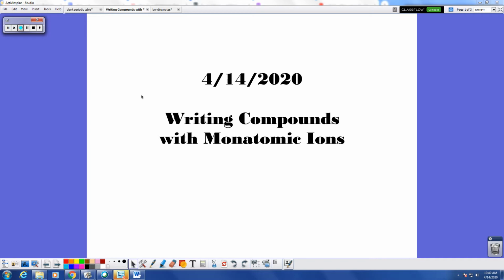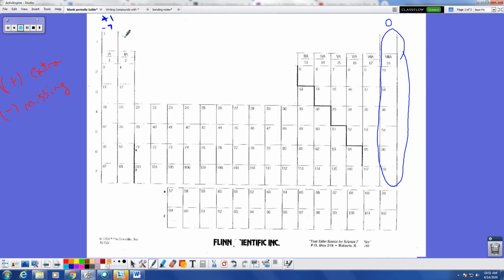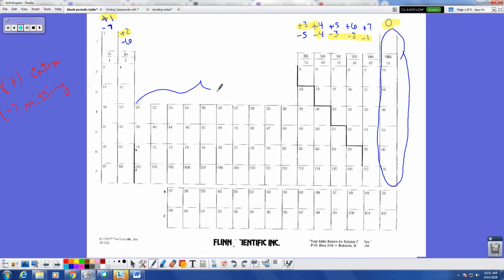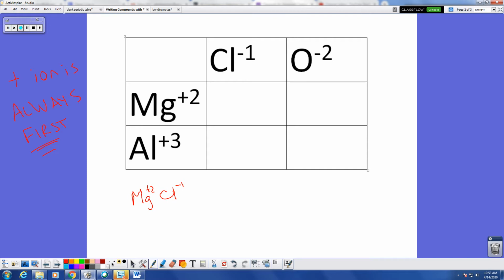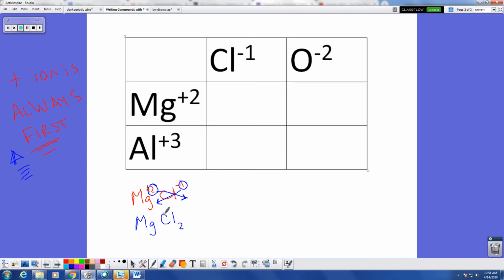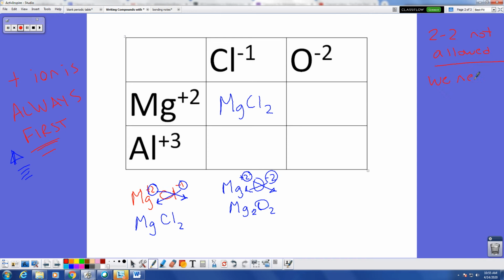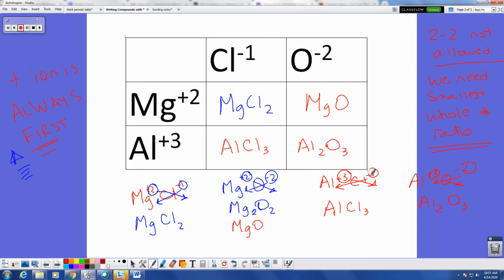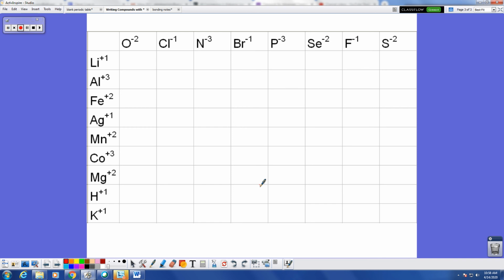4/14/2020 Writing Compounds With Monatomic Ions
Directions and examples for writing formulas with monatomic ions